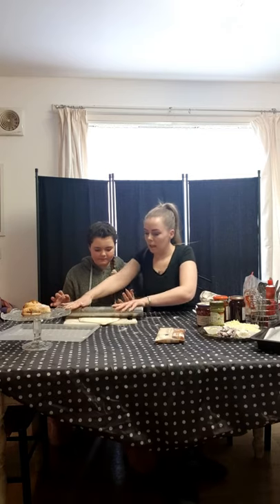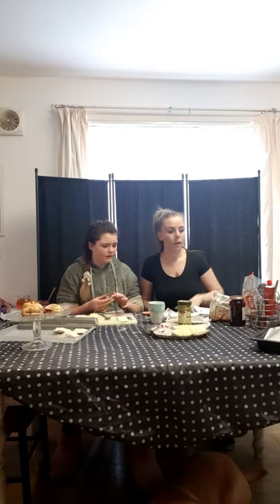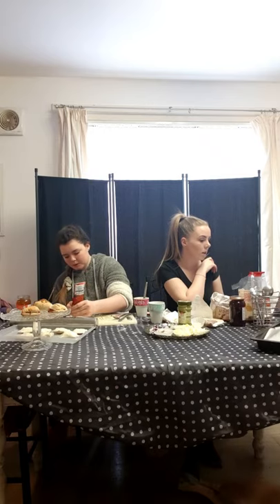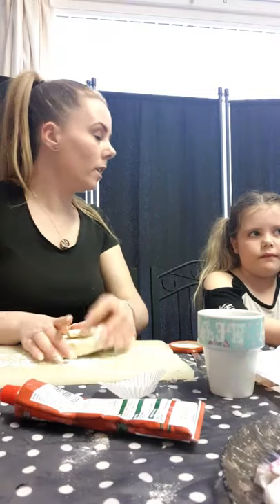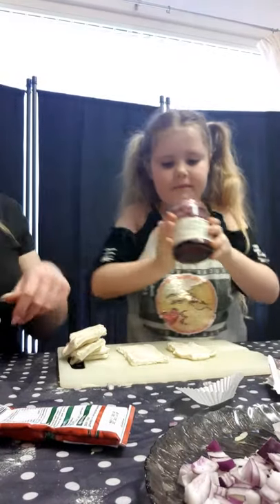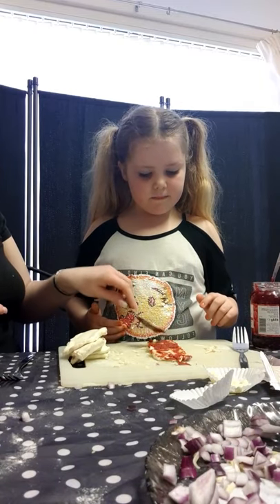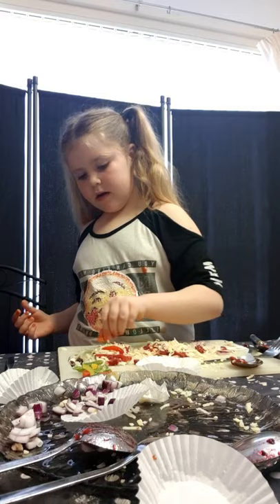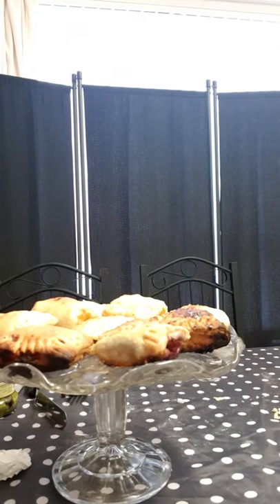Picnic Pockets - Made for kids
Georgia and Danielle make puff pastry treats with various fillings.

Easily turn a pack of puff pastry and some fillings into mini snacks perfect for children!